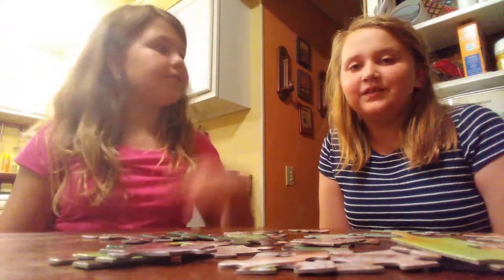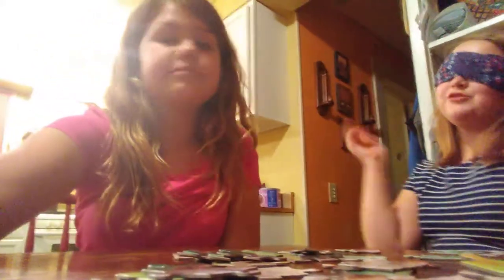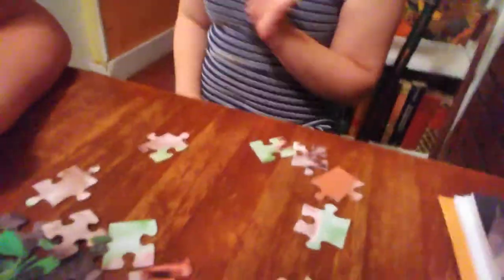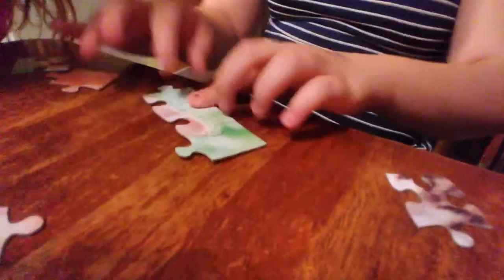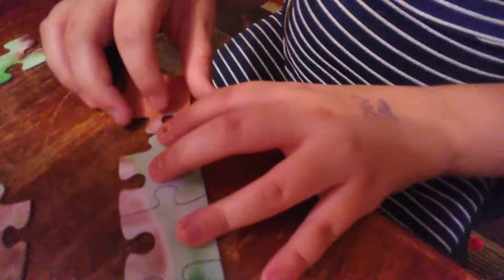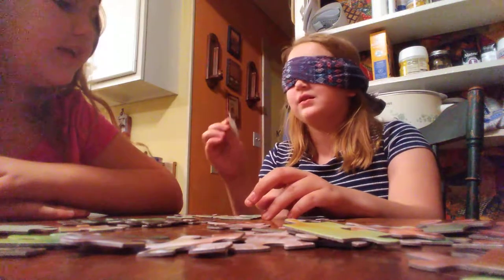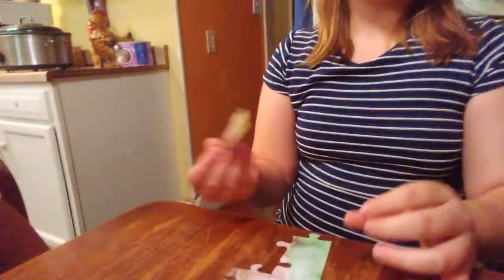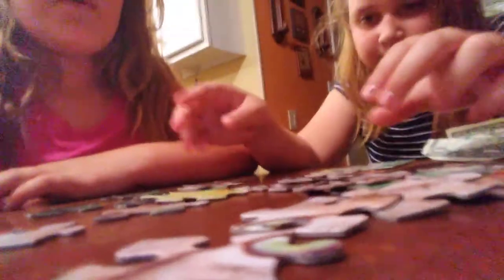Put together the puzzle blindfolded challenge